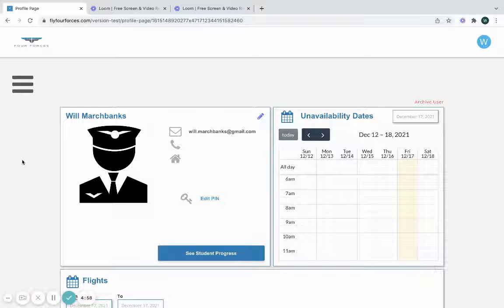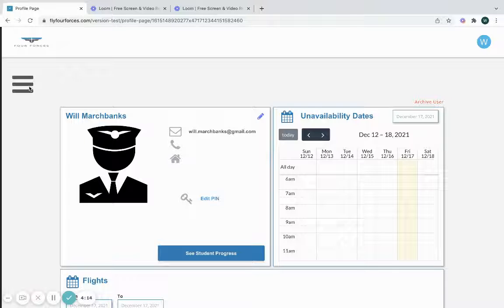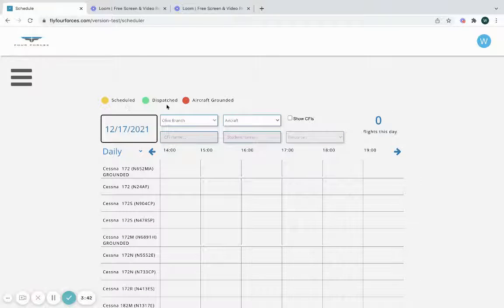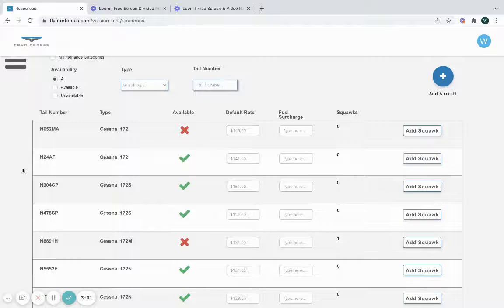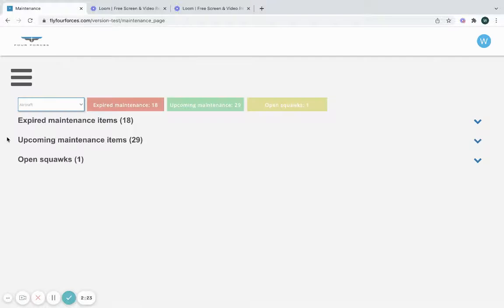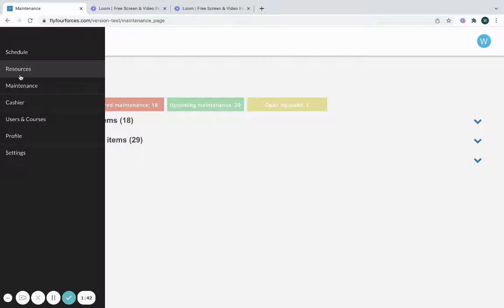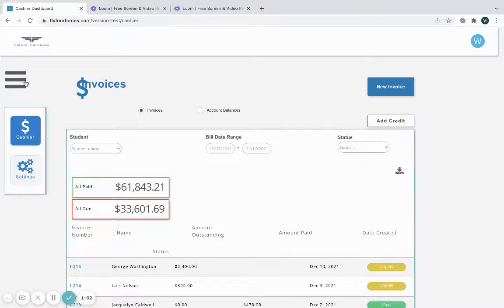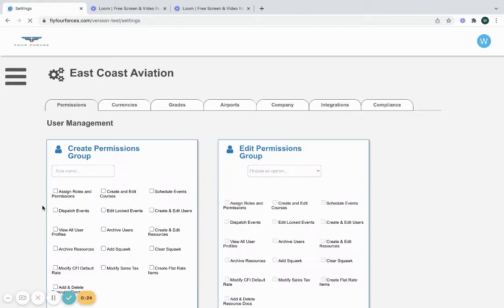Introduction to Four Forces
In this video we give a brief introduction to Four Forces - a revolutionary software product aimed at giving flight schools a next generation platform to run their business and save their margins. You can find more information or request a demo at our